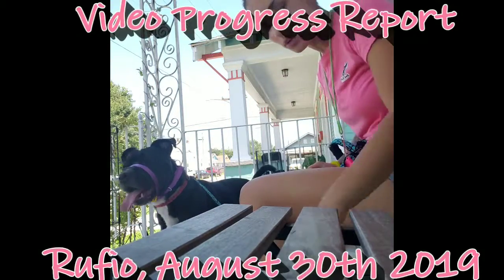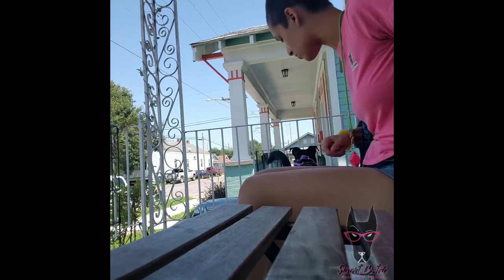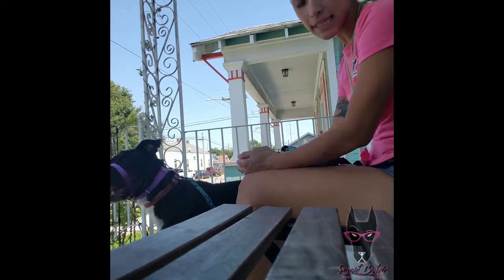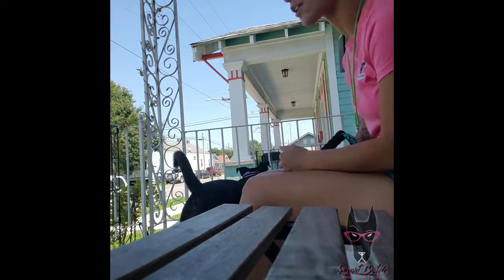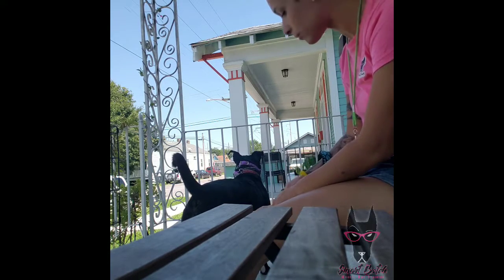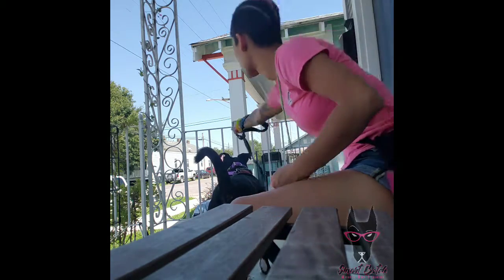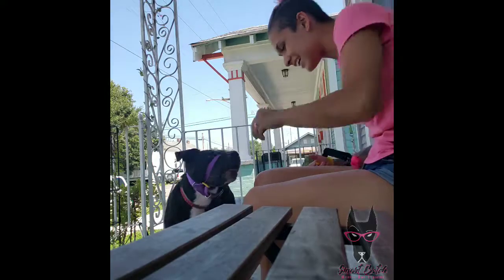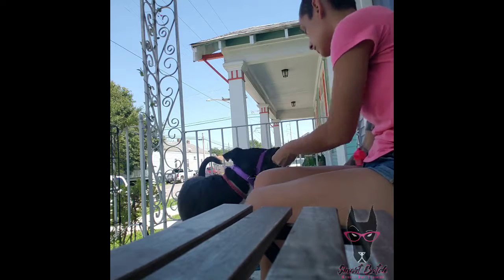S.M.A.R.T. Video Progress Report: Rufio, August 30th 2019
Rufio practices eye contact on the front porch.